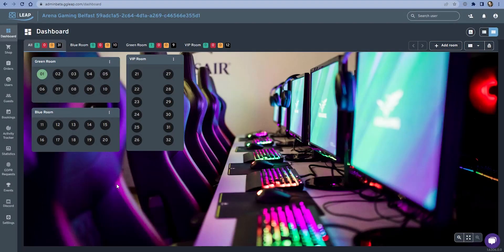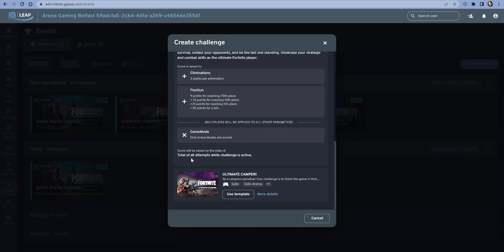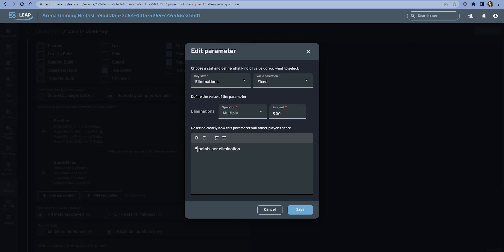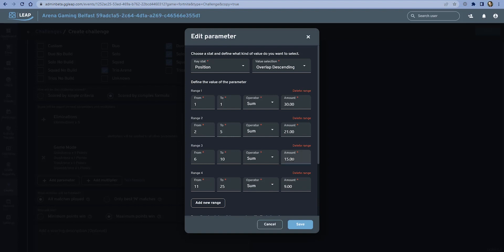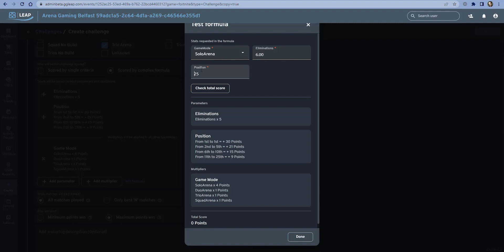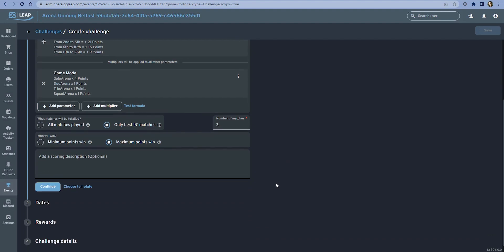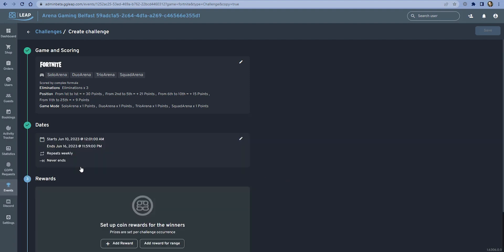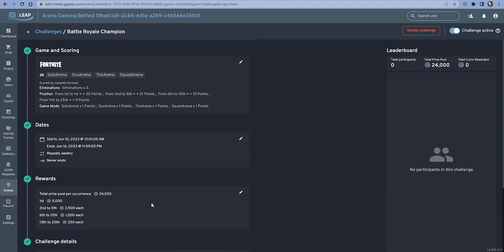ggLeap 3.0 Arcade Setup - Fortnite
Arcade Challenge setup demonstration for Fortnite